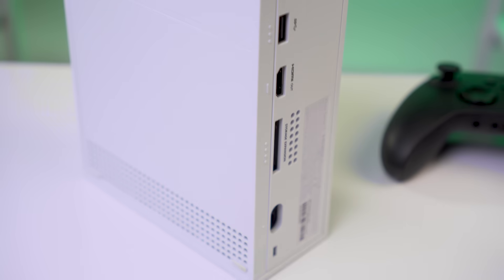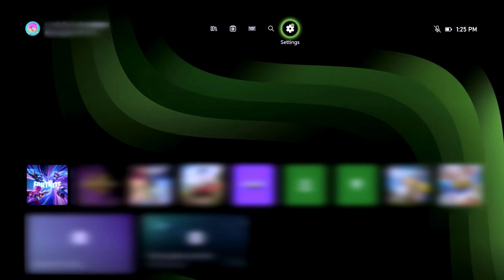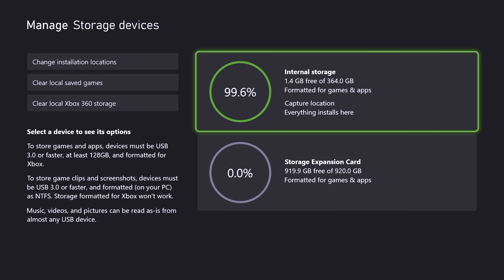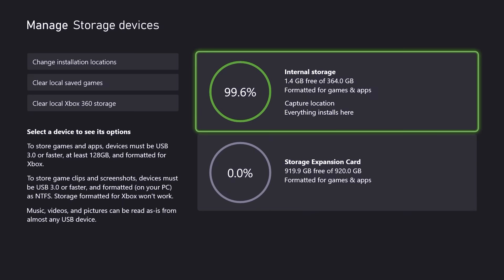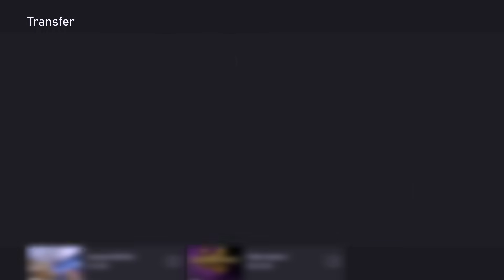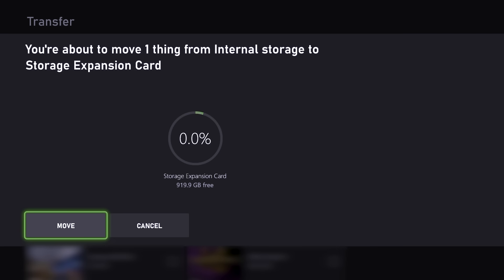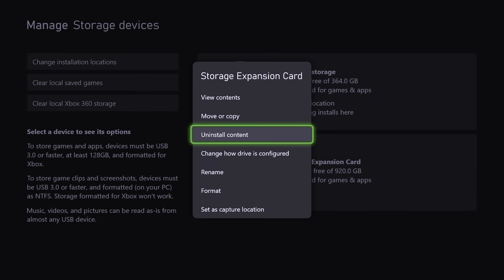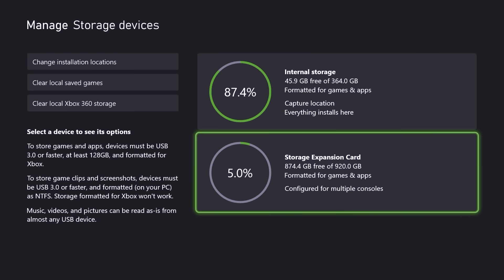WD_BLACK C50 Storage Expansion Card for Xbox - Install & Game Transfer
Learn how to install and transfer games on the officially licensed WD_BLACK™ C50 Storage Expansion
Card for Xbox™ is the fast and easy way to give your
 Xbox Series X | S a big capacity boost.